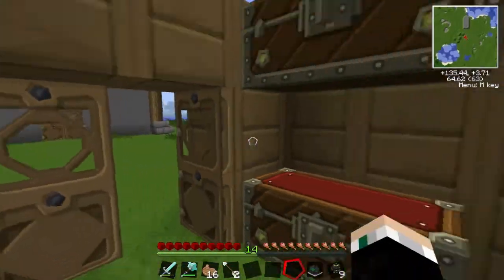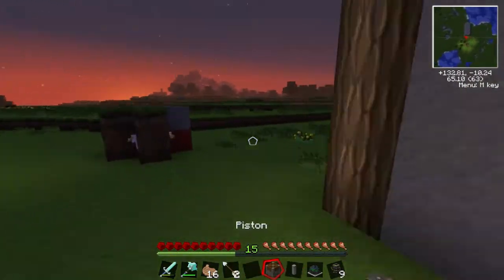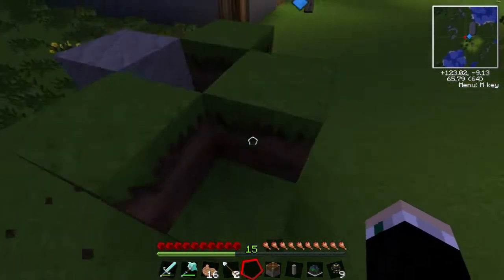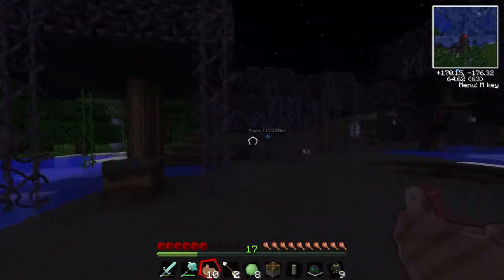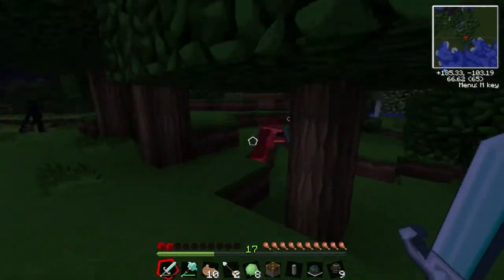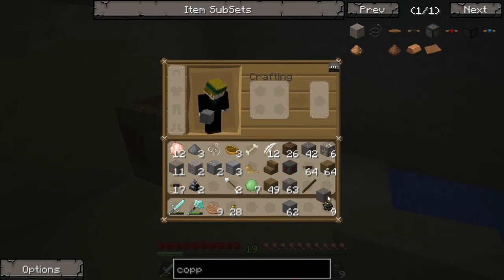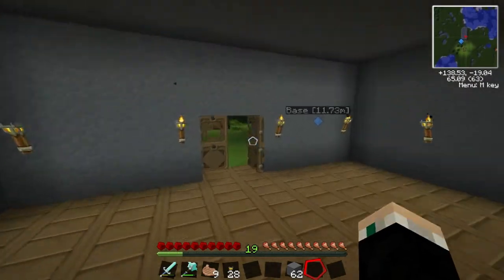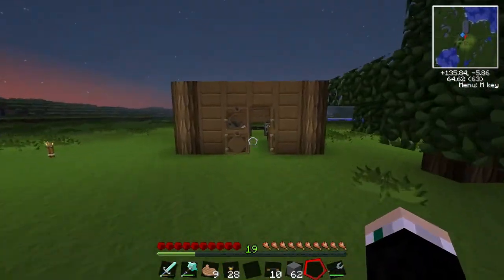Minecraft: Voltz - Episode 10 - The Kraken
Another episode of Voltz, and this time the boys finally set to work making, and installing their fission reactor. The boys also set to work creating a safe room for the reactor, incase of any explosions.

Music by Daniel Yount ● Want to earn money from making YouTube videos?